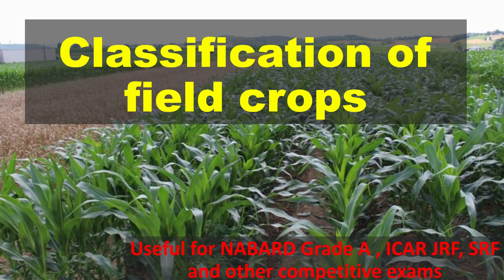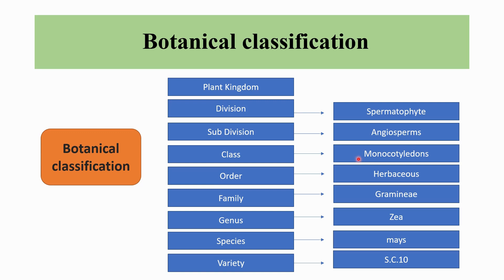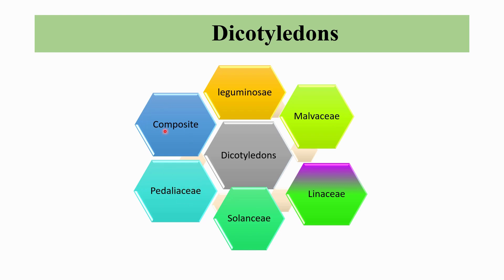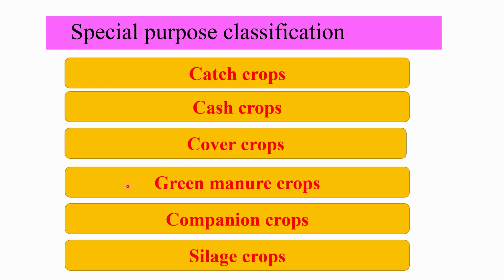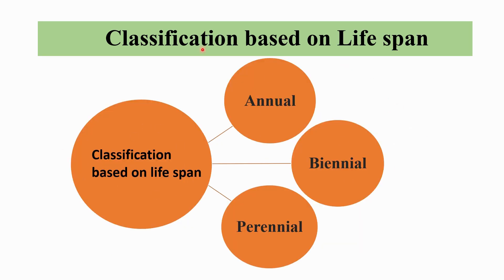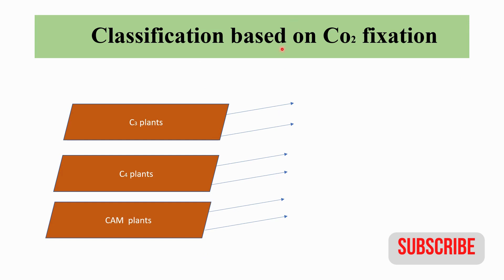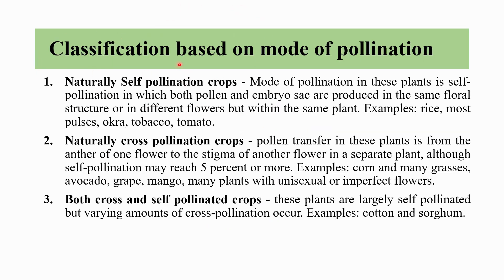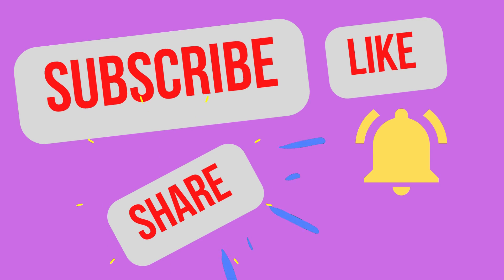CLASSIFICATION OF FIELD CROPS | CLIMATE |SEASON|ECONOMICAL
Classification of field crops

1) Botanical classification
2) Economic classification
3)Special purpose classification
4)Classification based on seasons
5)Classification based on climate
6)classification of root depth
7) Classification based on Carbondioxide fixation
8)Classification based on mode of pollination

Thankyou for watching @AGRICulturemakestrong